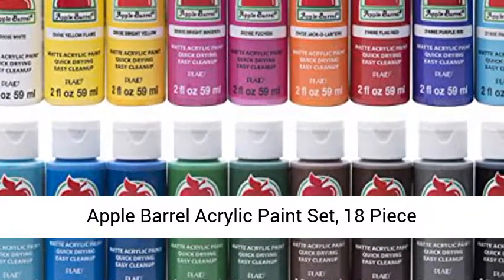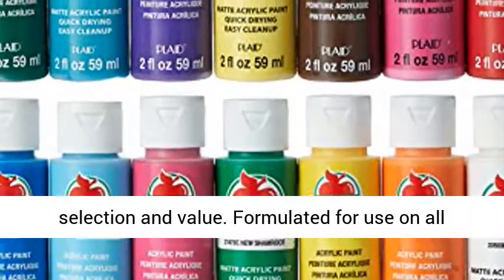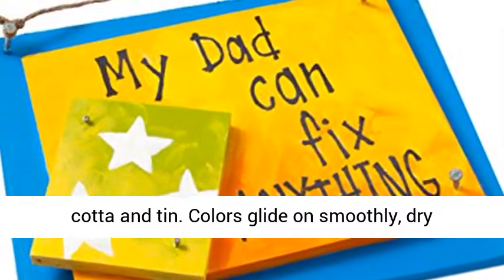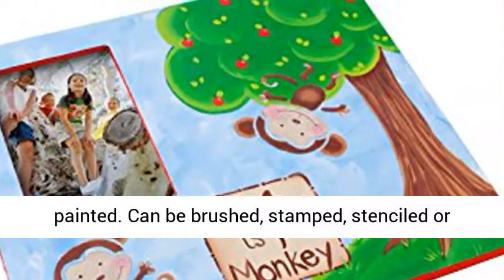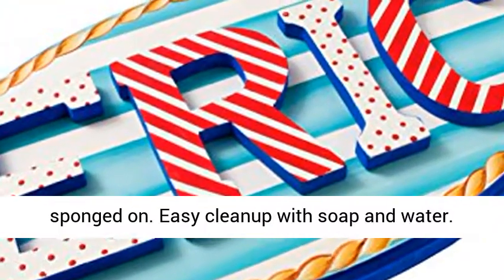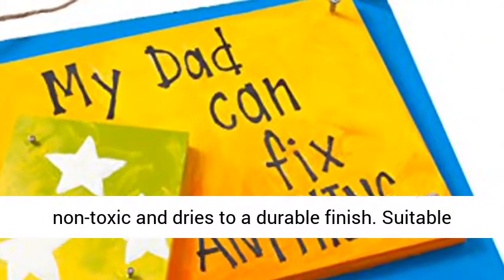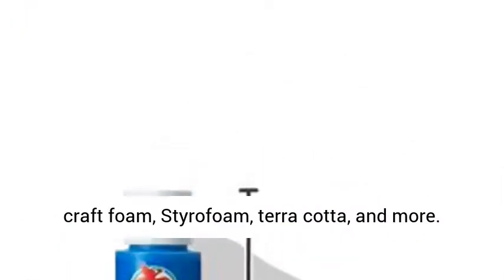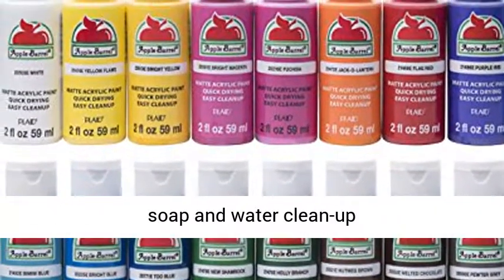Apple Barrel Acrylic Paint Set Best Seller Paint Set on Amazon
Apple Barrel Acrylic Paint Set, 18 Piece (2-Ounce), PROMOABI Assorted Colors I Best Seller Paint Set on Amazon

Quality selection and value
Formulated for use on all surfaces including wood, styrofoam, plaster, terra cotta and tin
Colors glide on smoothly, dry quickly and stay beautiful as the day they were painted
Can be brushed, stamped, stenciled or sponged on
Easy cleanup with soap and water
All-purpose acrylic craft paint is water based, non-toxic and dries to a durable finish
Suitable for most paintable surfaces: Wood, plaster, tin, craft foam, Styrofoam, terra cotta, and more

Hi...I'm from Indonesian. Enjoy browsing the internet and like new things. That's why I made this TV channel as a venue for self-actualization. I also have marketing talent. Therefore my account contains products that are ready  to be sold by a great market place in opinion. To get to know my daily life, I have one more account, Sobat Online, mostly in Indonesian. To get to know more deeply, you can visit my Facebook, Ekasari Mahmud Afiliasi. As well as my Instagram  @ekasarimahmud81. Thank you in advance. See you later.